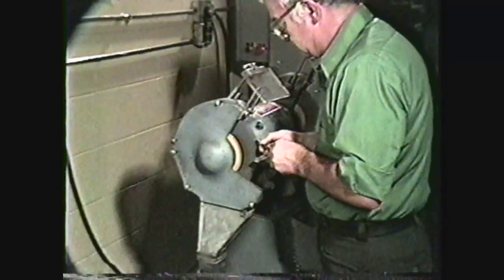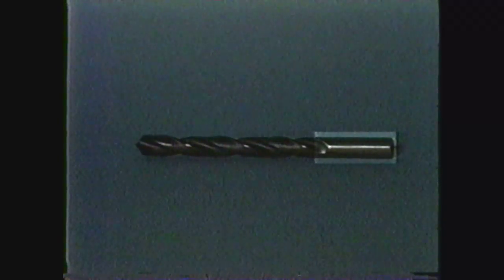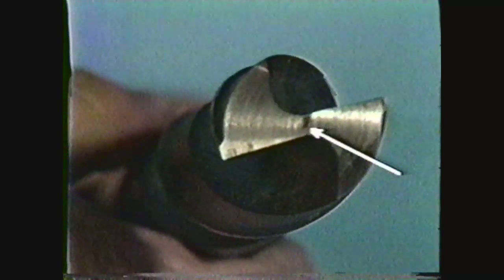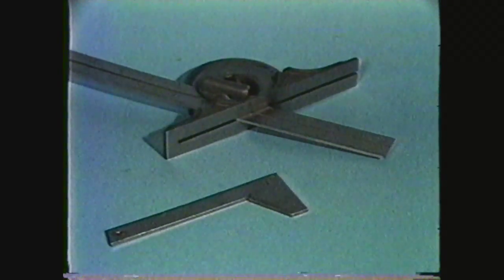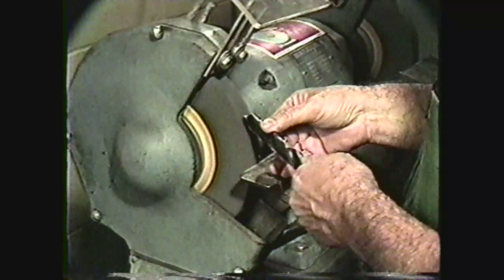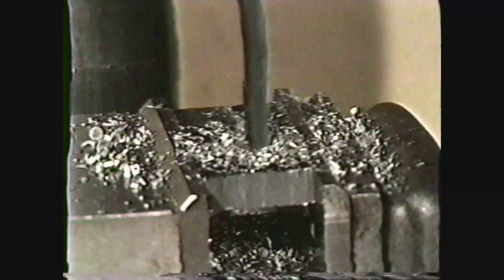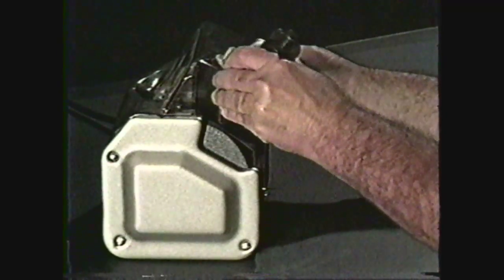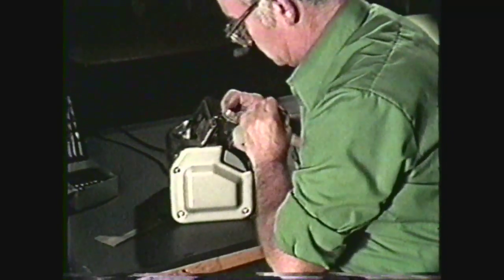Machine Technology I Lesson 8 Sharpening Drill Bits by Hand and Machine